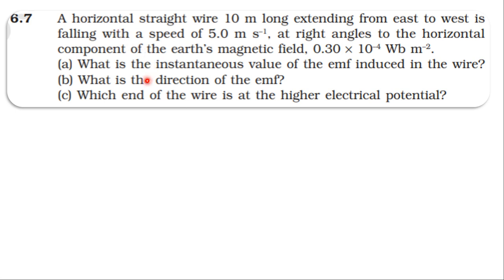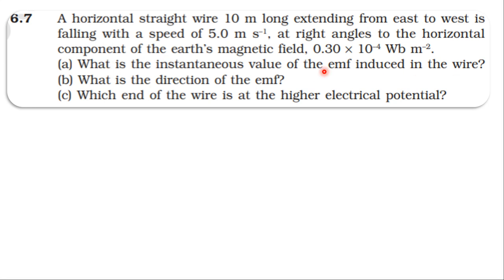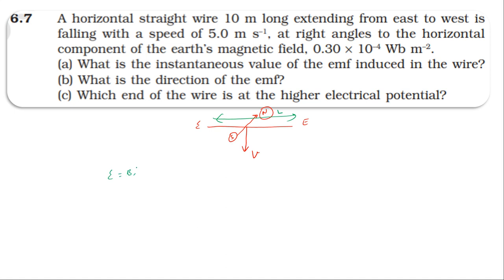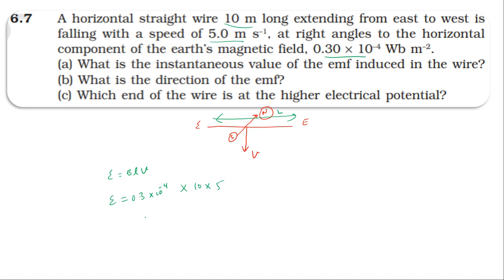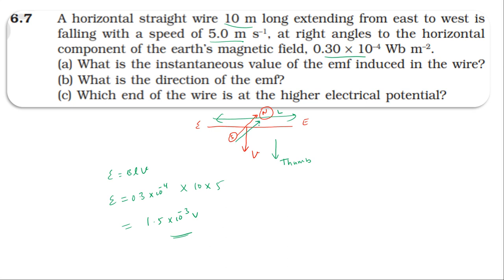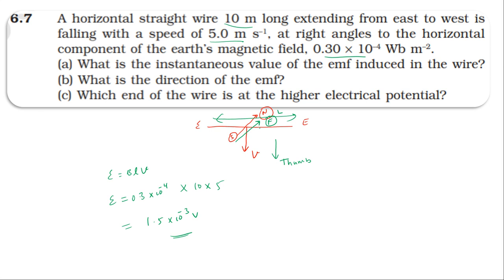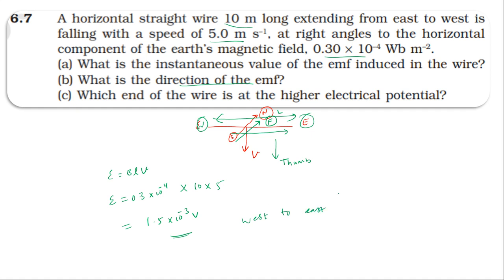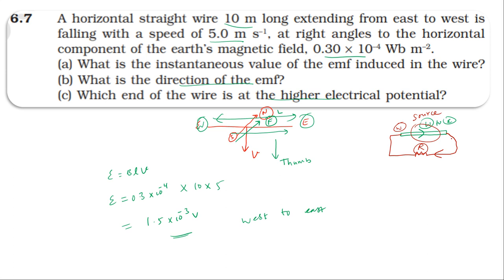NCERT SOLUTION CLASS 12 PHYSICS EXERCISES 6.7 ELECTROMAGNETIC INDUCTION CBSE NEET IIT JEE KVPY